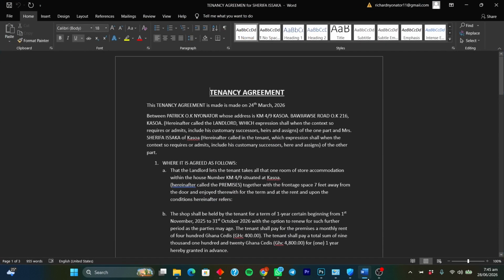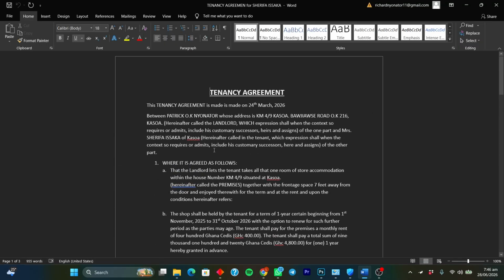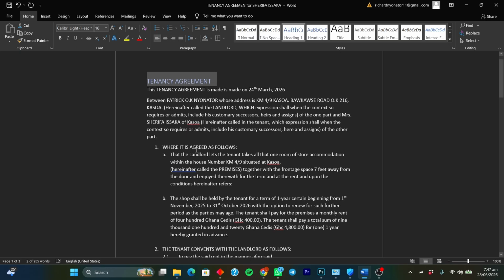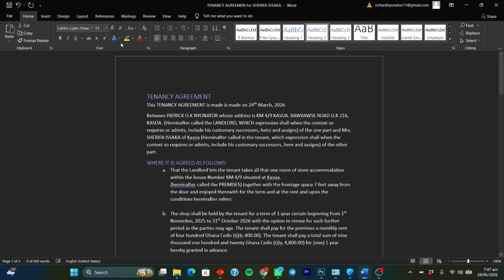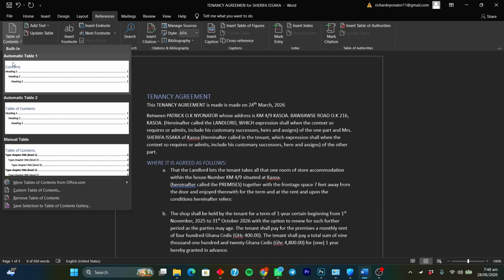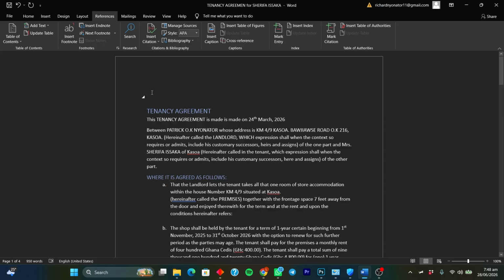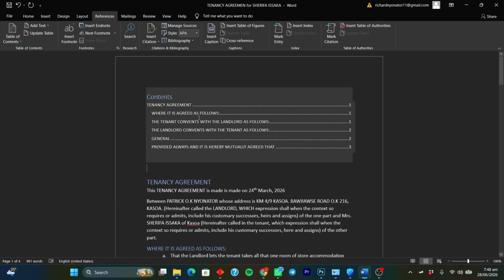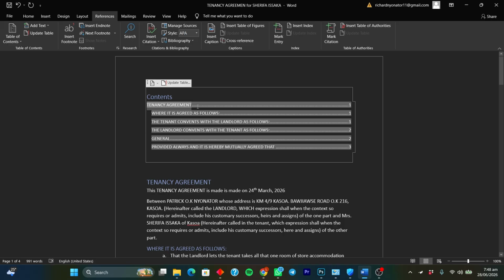How To Create a Professional Table of Contents in Word | Step-by-Step Guide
How to Create a Table of Contents in Microsoft Word | Automatic & Professional

Want to create a professional Table of Contents in Microsoft Word without doing it manually? In this step-by-step tutorial, I'll show you how to automatically generate, update, and customize a Table of Contents using Word's built-in features.

Whether you're working on a school project, thesis, report, research paper, business document, or eBook, this guide will help you save time and make your document look more professional.

📌 In This Video You'll Learn:
How to update your Table of Contents after making changes
How to customize the appearance of your Table of Contents

This tutorial is perfect for beginners and anyone who wants to improve their Microsoft Word skills.